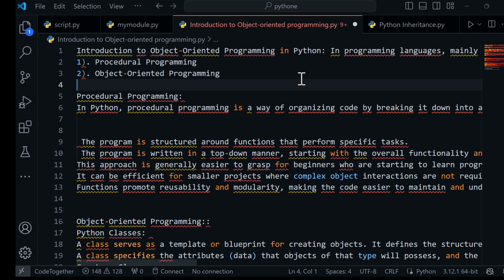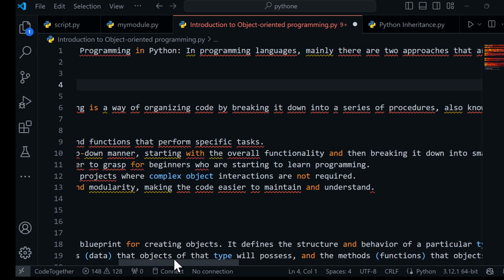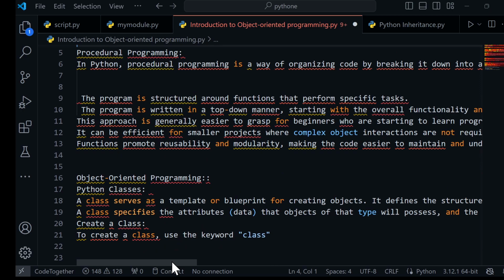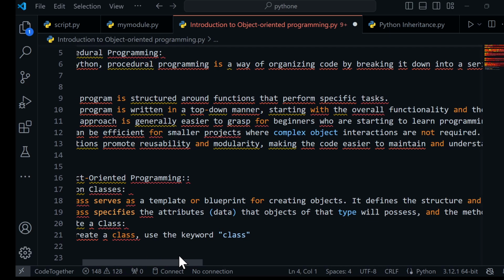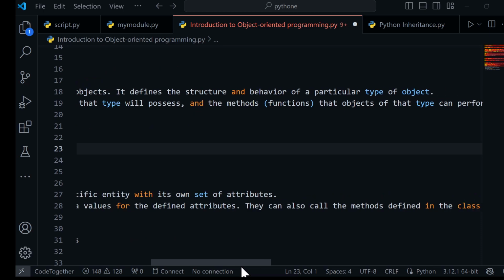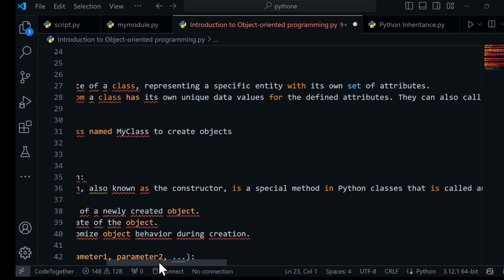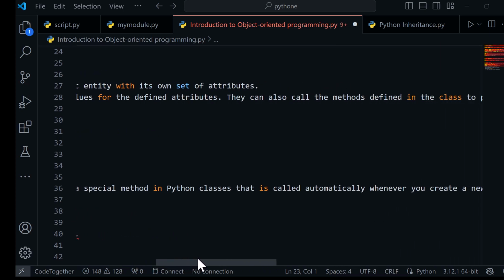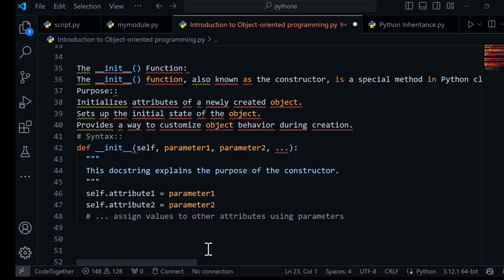Introduction to Object-Oriented Programming in Python || Classes || Objects || __init__() Function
Introduction to Object-Oriented Programming in Python
Classes
Objects
The __init__() Function